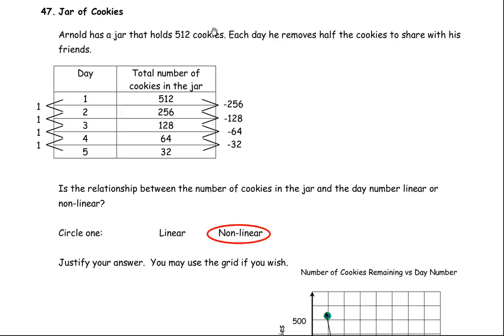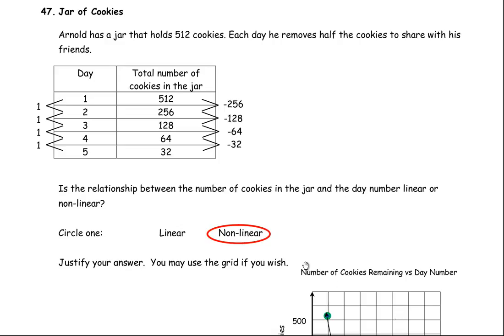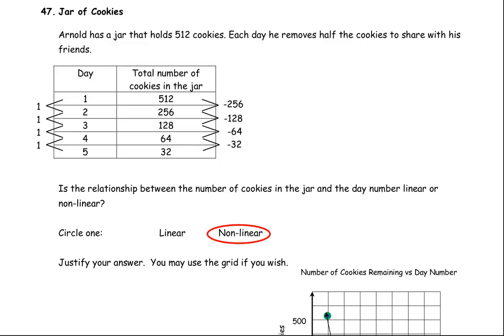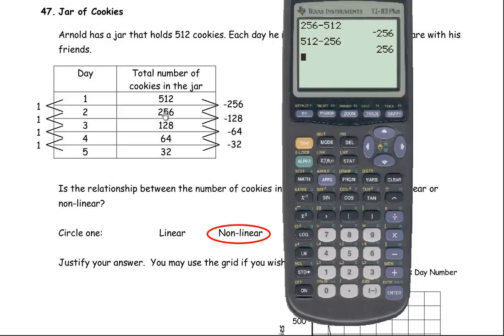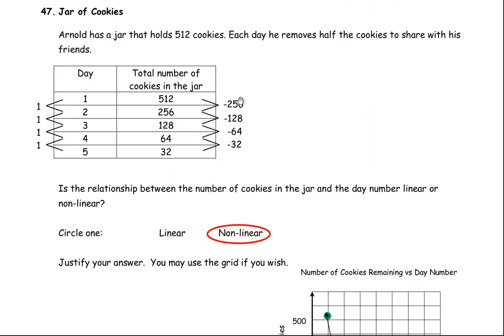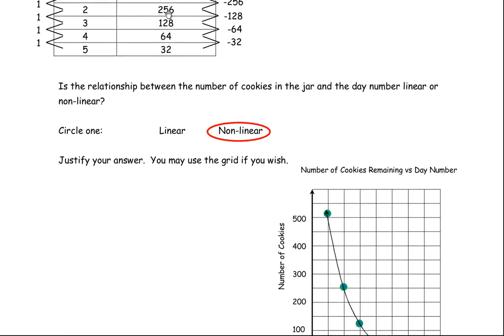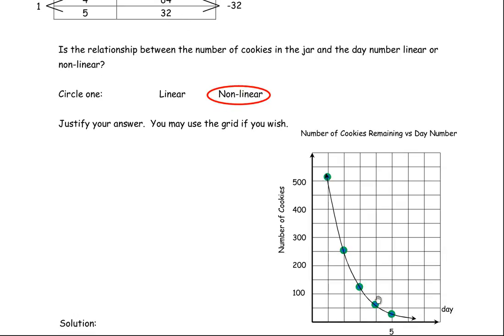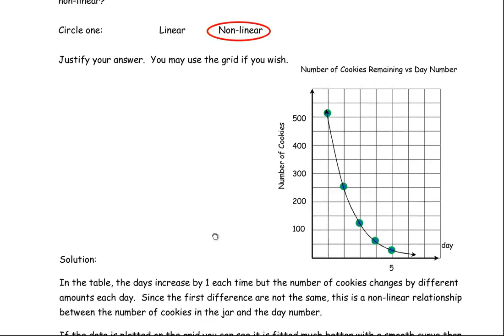Question 47 Linear Relations Grade 9 Applied